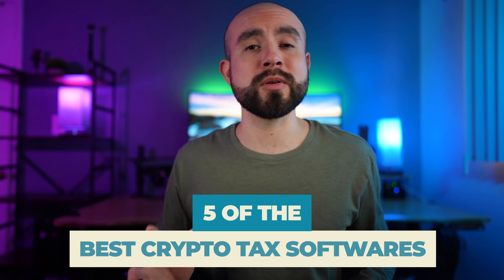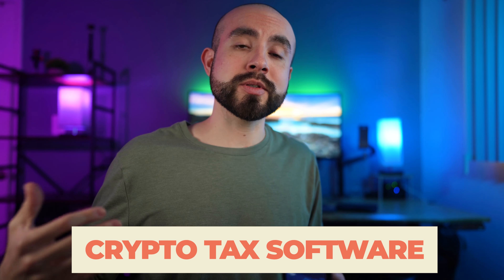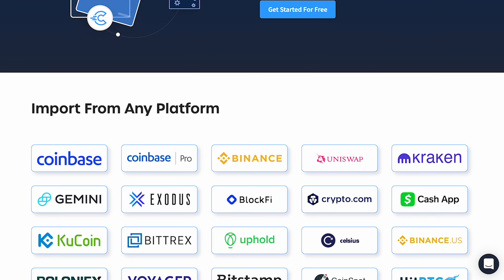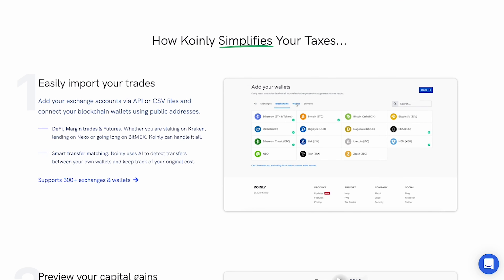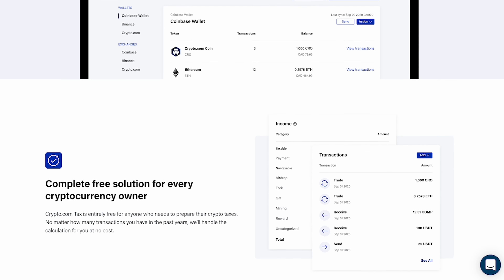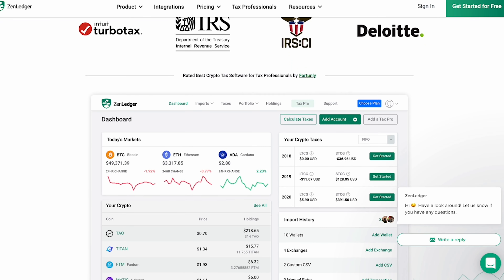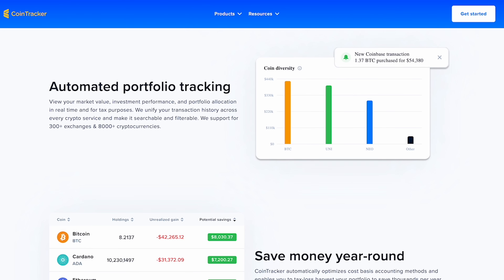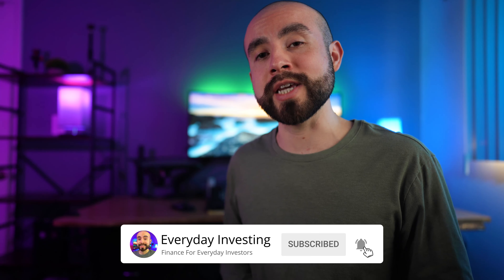Top 5 Best Crypto Tax Software For Beginners 📊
🌐  In this crypto tax software review, we're exploring the top crypto tax software for paying crypto taxes. Learn how to do your crypto taxes with these 5 easy-to-use cryptocurrency tax software. 🔽🔽🔽

☑️  Video Timestamps:

0:00 - Crypto Taxes Explained
0:16 - Best Crypto Tax Software
0:32 - Why Use Crypto Tax Software
1:00 - Crypto Tax Software Benefits
1:58 - Top 5 Crypto Tax Software
2:06 - CryptoTrader.Tax Review
2:10 - Coin Ledger Review
3:26 - Koinly Review
4:39 - Crypto.com Tax Review
5:41 - ZenLedger Review
6:42 - CoinTracker.io Review
7:37 - Which Software Is Best?
8:08 - Recommended Tax Software
8:25 - Crypto Tax Guide For Beginners

If you were wondering how is crypto taxed, I hope these crypto tax tips helped simplify crypocurrency taxes.

About this video:
In this crypto taxes USA guide, Erik from Everyday Investing compares the best crypto tax software for beginners. He reviews the pros and cons of the top 5 cryptocurrency tax tools for filing your crypto taxes. This includes a detailed CryptoTrader.Tax review, a Koinly review, a Crypto.com Tax review, a ZenLedger review, and a CoinTracker review. What's your favorite crypto tax software?

If you have any questions about Bitcoin taxes or taxes on crypto, feel free to drop me a comment below and I will do my best to answer it as soon as possible!